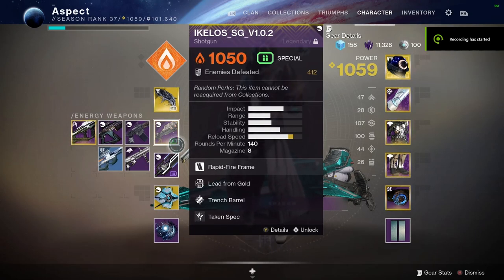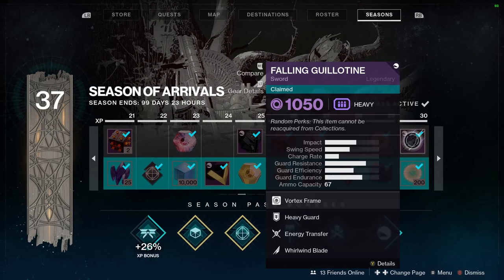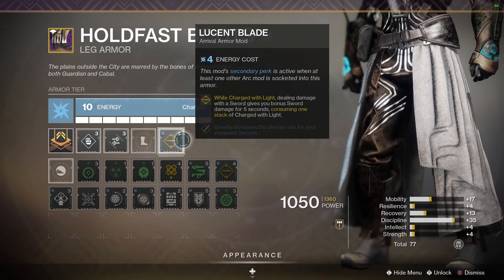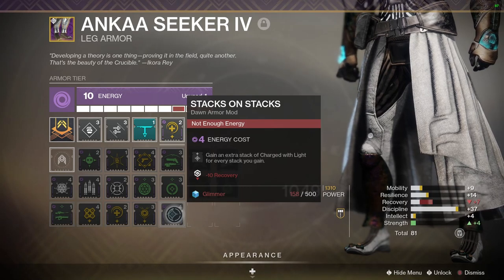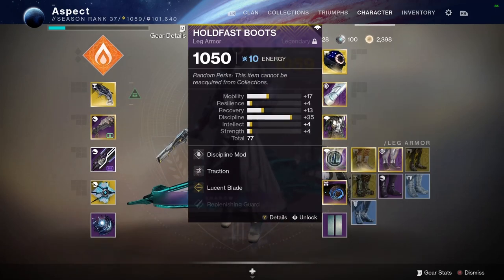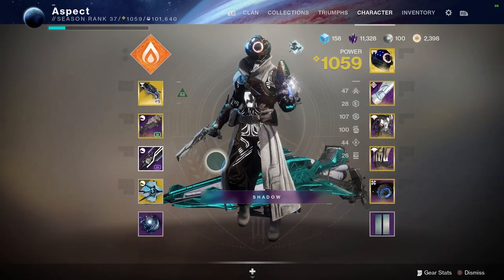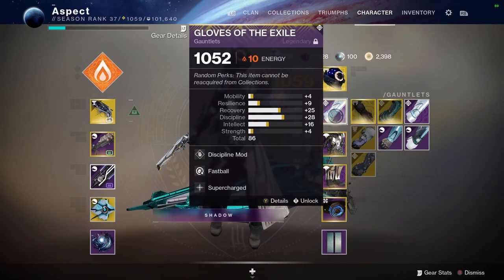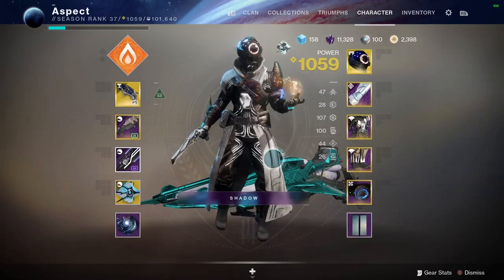Destiny 2: Season of Arrivals - Falling Guillotine (Dark-Drinker) How to acquire & make it OP!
Here's a quick look at the "new" Sword, Falling Guillotine aka Dark-Drinker, however this time, it's legendary... and we have OP mods to make it EVEN stronger than you can imagine. Pretty easy to obtain and the mods that make it better are also very easily acquired, more on that in this and the linked video below.

Also I did have an arc Worthy piece... my masterworked Bond beside the Garden one... I could have shown you the mods but I completely forgot that bond was from Worthy, sorry. It's not like it really matters as I did show this in a vido already but eh it would have been helpful for this one too, here's proof all the Worthy armour pieces have all the Arrivals mods auto unlocked

Anyway I hope you enjoy this, lemme know what you think of the new weapons this season, and most importantly the return of Dark-Drinker and Bolt-Caster!